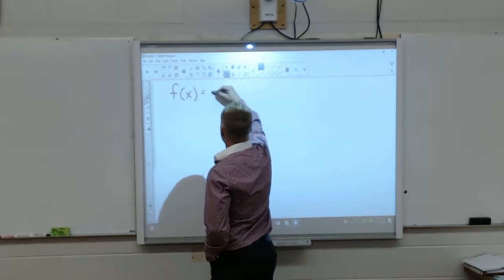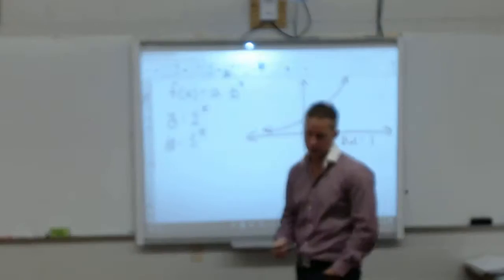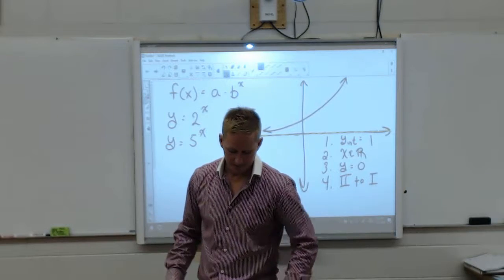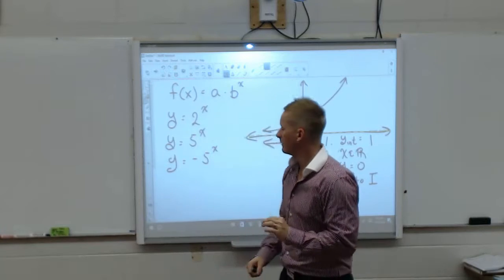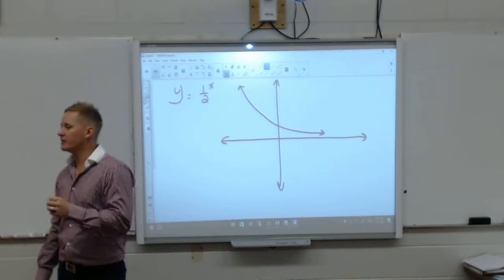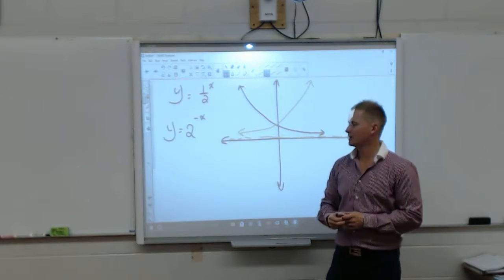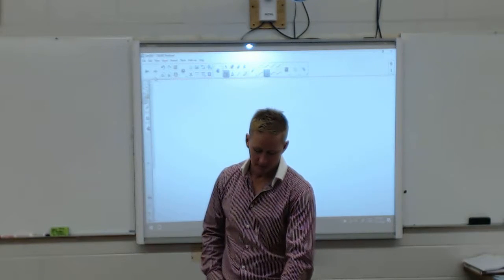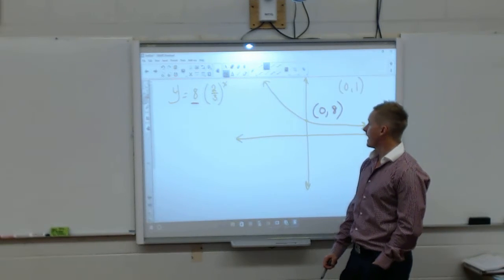7 1, 7 2